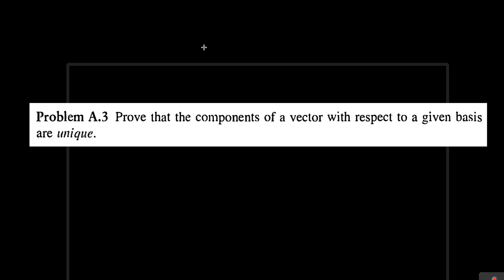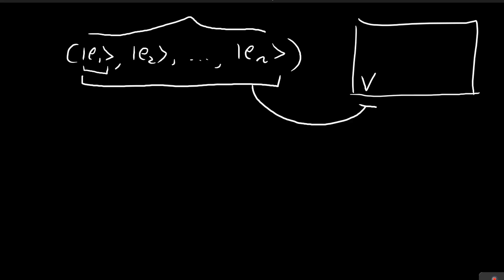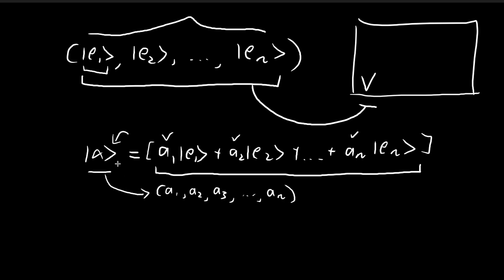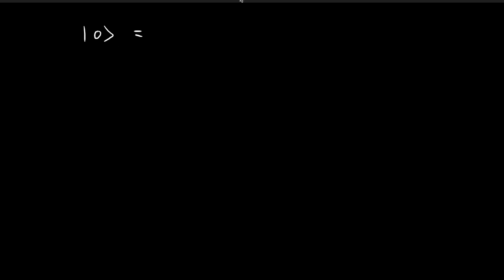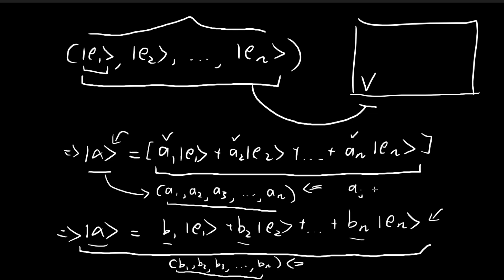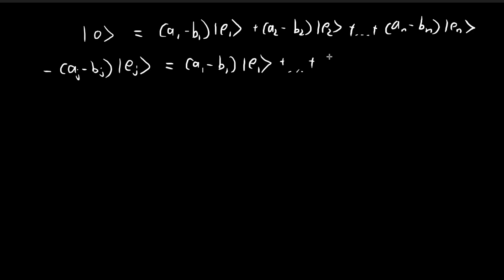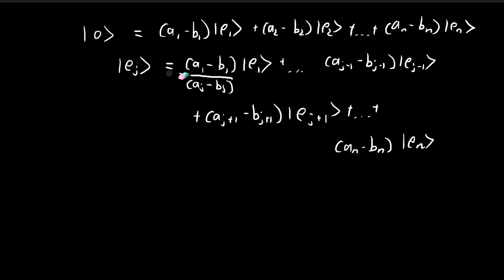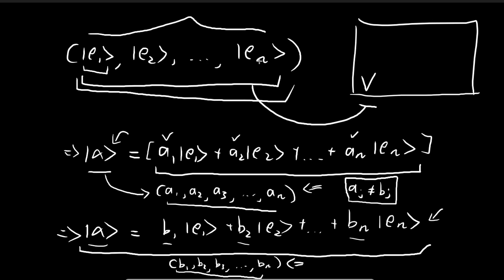Problem A.3 | Introduction to Quantum Mechanics (Griffiths)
Proving the coordinate vector with respect to a given basis is unique.